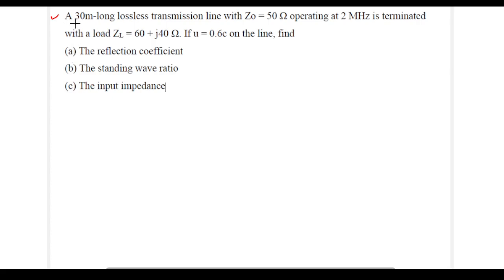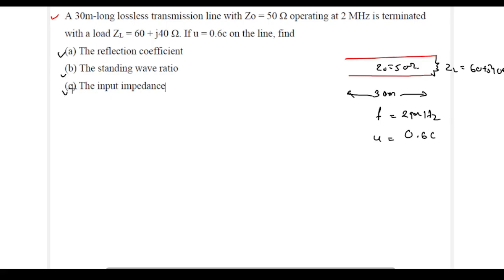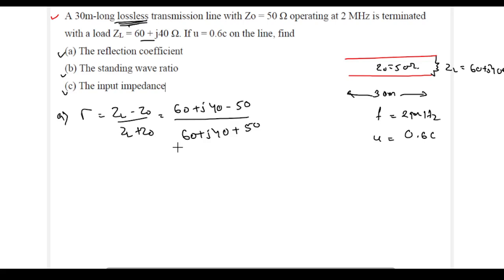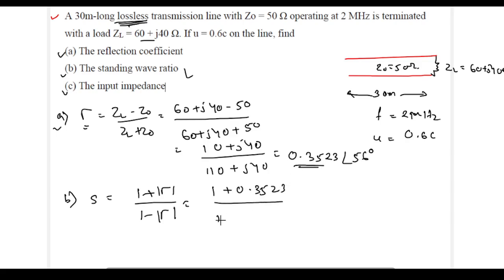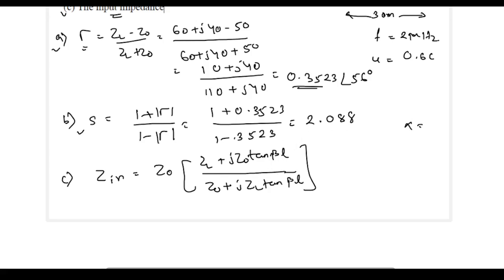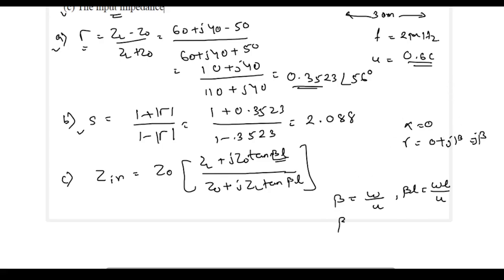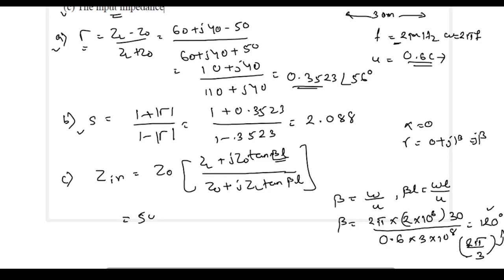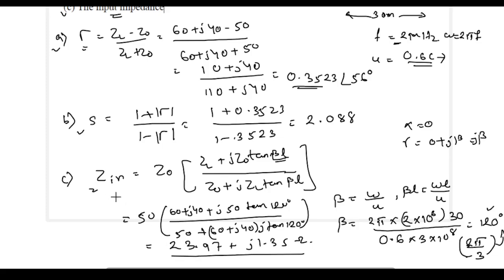Microwave Transmission Line Problems Part-2 || using Transmission line equation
In the video I have explained the problem based on transmission line. you can check the following playlist for more problems based on transmission line problem solved using formula and smith chart.

See the video below to see how to solve using smith chart

A 30m-long lossless transmission line with Zo = 50 Ω operating at 2 MHz is terminated
with a load ZL = 60 + j40 Ω. If u = 0.6c on the line, find
(a) The reflection coefficient
(b) The standing wave ratio